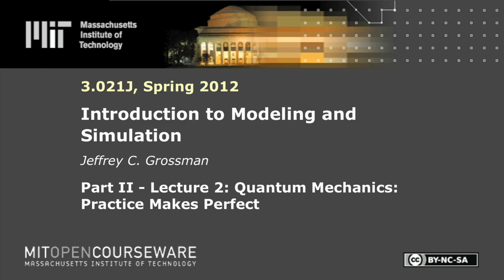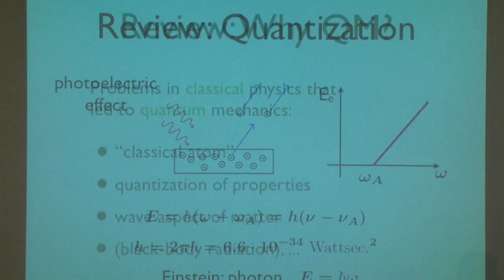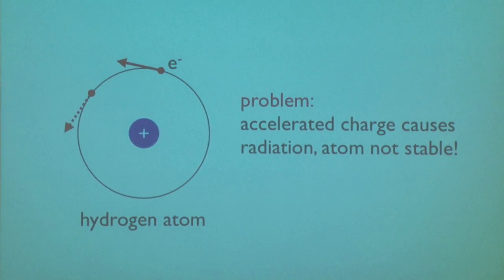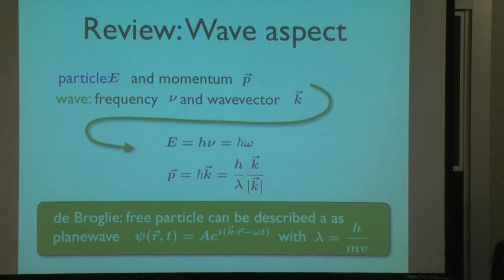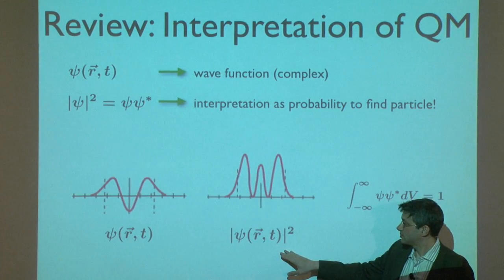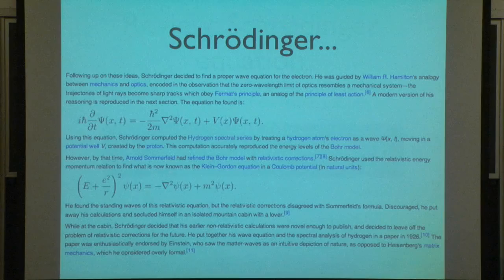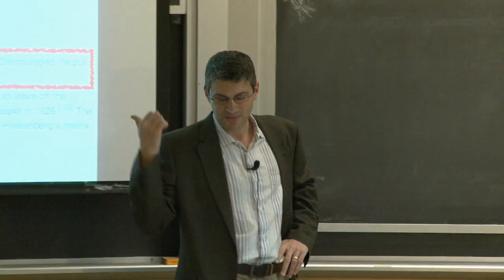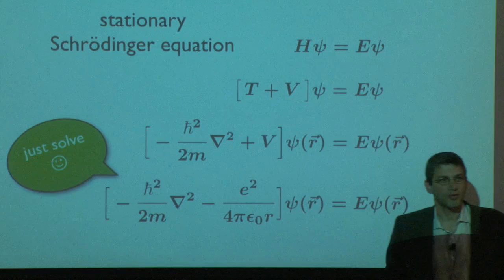2. Practice makes perfect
MIT 3.021J Introduction to Modeling and Simulation, Spring 2012
Instructor: Jeffrey Grossman

This lecture reviews quantization, wave aspect, double-slit experiment, Schroíödinger, and discusses the hydrogen atom as a real-world example, spin and spin history, Pauli's principle, the periodic table, and concludes with simulations on NanoHub.org.